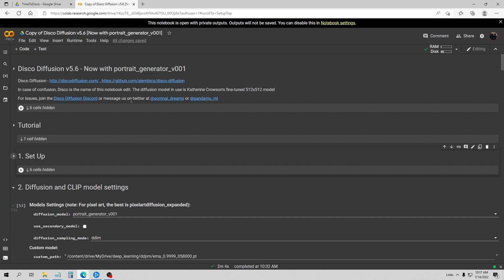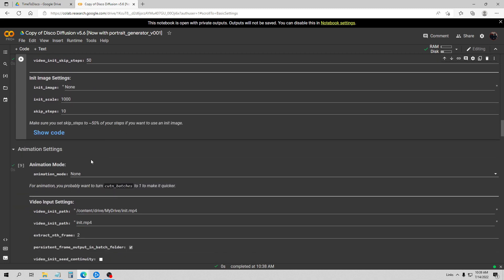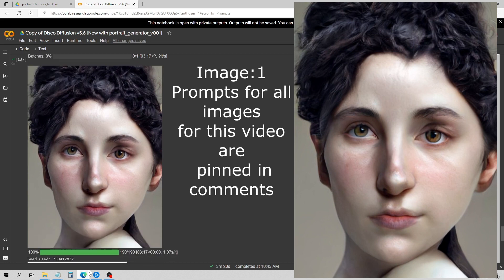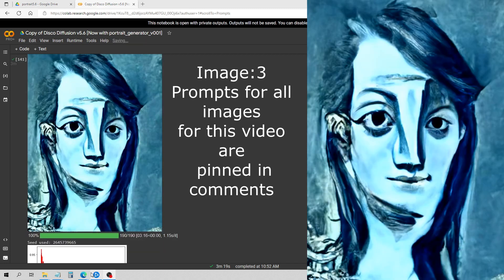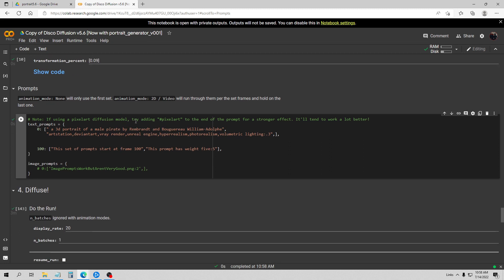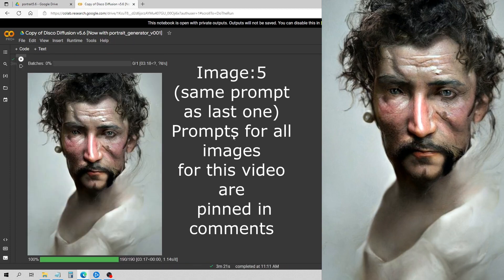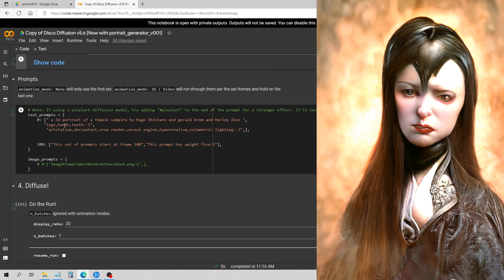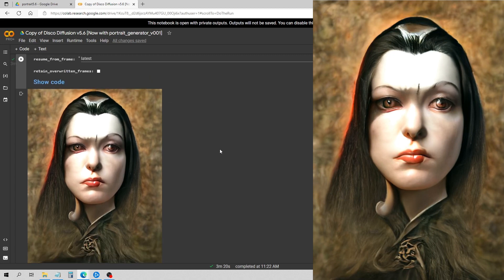Disco Diffusion 5.6 Update with Portrait Generator! Demo with 6 AIArt prompts included!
( One thing I did not point out but meant to, I have the secondary model turned off, unchecked, this can cause longer render times but it is something I always do when I can, it does
almost always provide better detail and some of the non default models seem to also have a real hard time working properly with it turned on, so just wanted to point that out, I thought I mentioned it in the video but I might have cut it or just forgot to.)

Another Disco Diffusion update! This has just been released and
this portrait generator is amazing! I include several demos and
the prompts for each of these renders is pinned in the comments below, this is the same link as the 5.5 version (that just came out as well)
I was not expecting another release this soon
or I would have held up on making the last video
but, here it is! This is an excellent model for generating portraits
and anyone who has used Disco Diffusion has know it sometimes
has problems generating coherent faces, I have always resolved
this by using starting images but with this model you no longer
have to worry about that!

Zippys Disco Diffusion Cheat sheet, must have resource

be sharing hundreds of prompts, all my settings, starting
images and more so I am not going to open the site
until I have lots of content for people who wish to support this
Many things are being worked on right now and I will have